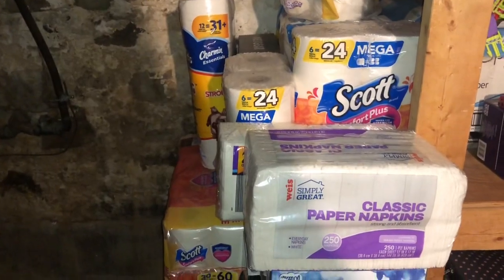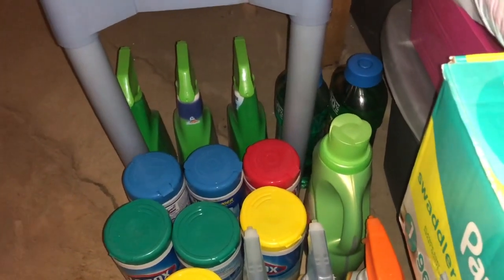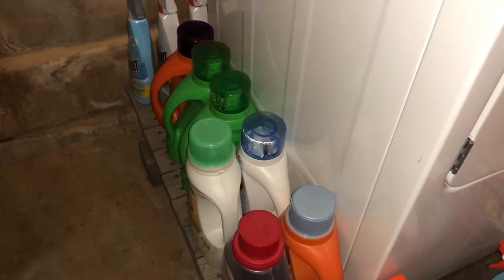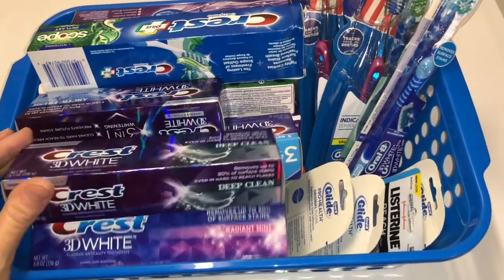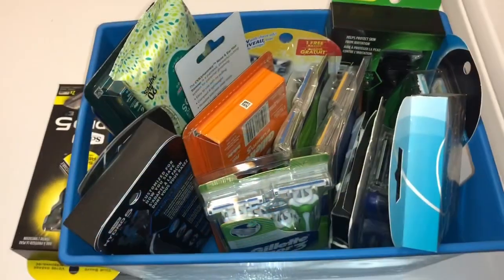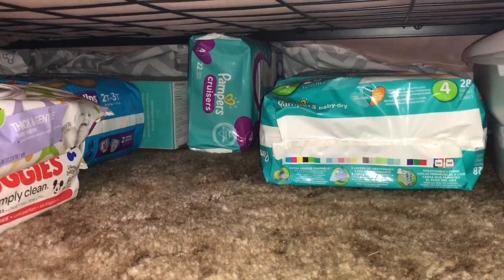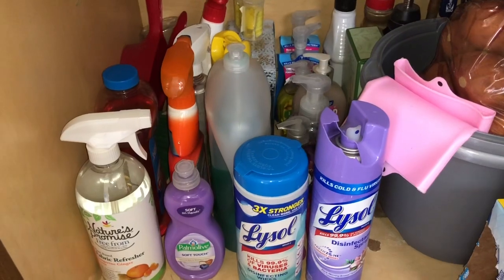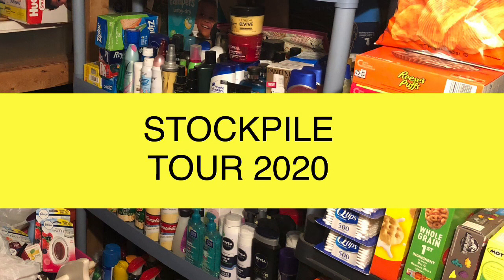Stockpile Tour 2020 | PART 2